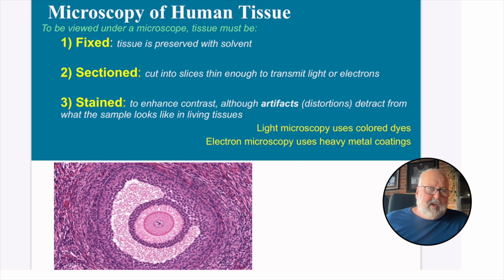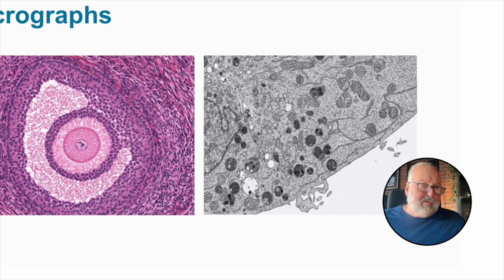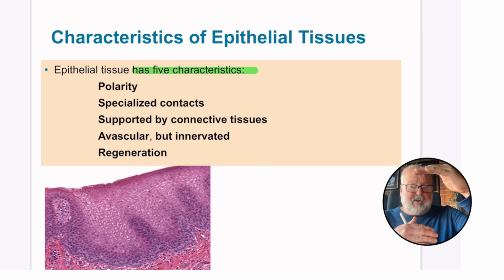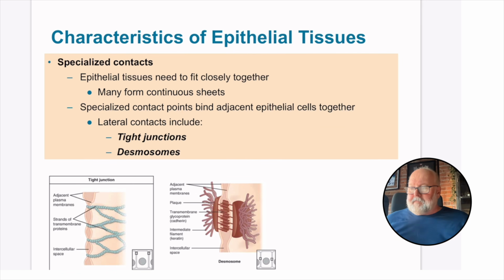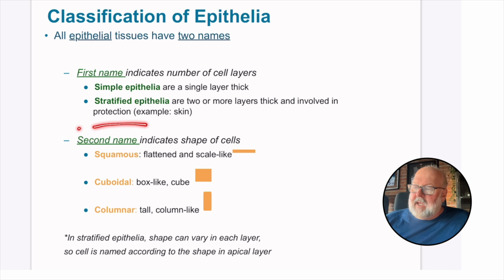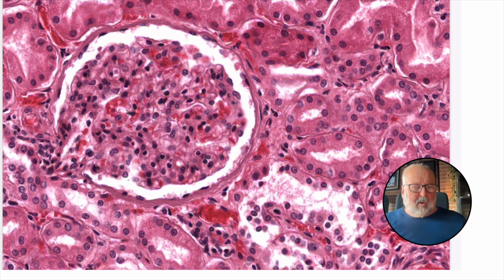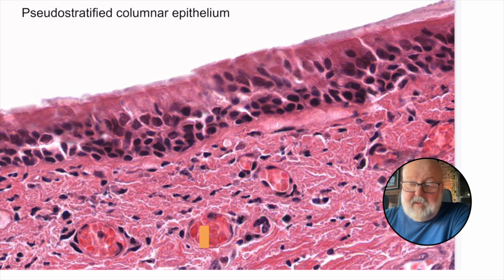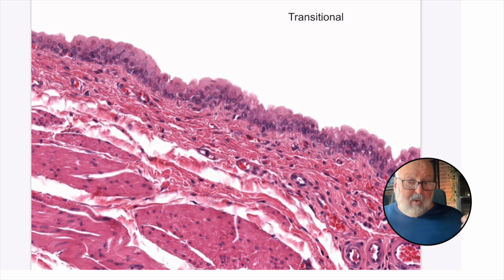Learn Histology - Explained for beginners! - Introduction and epithelial tissue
Introduction to histology and epithelial tissues. Learn how to ID tissues and let's practice finding them together!